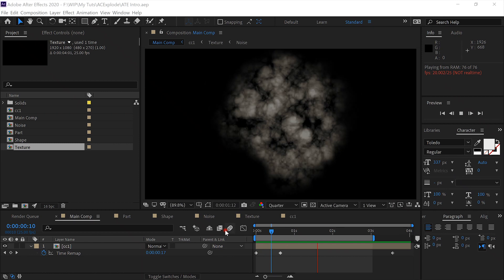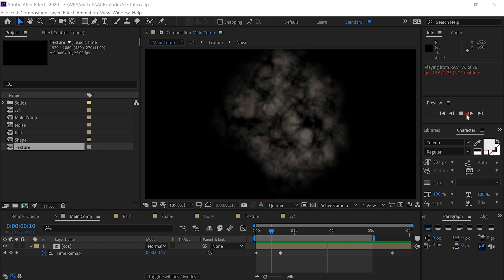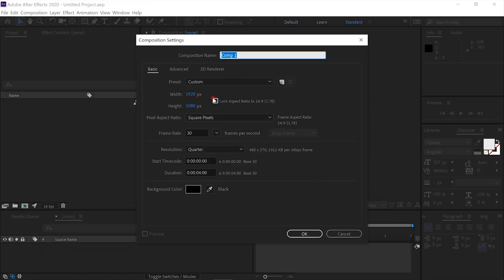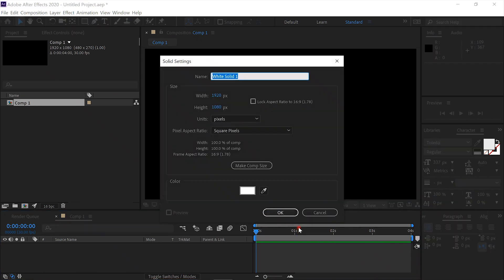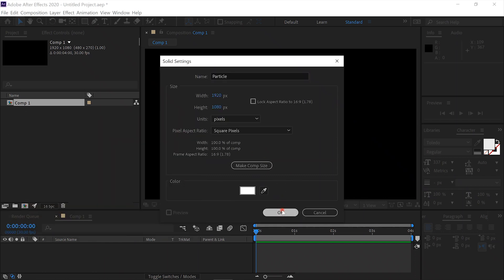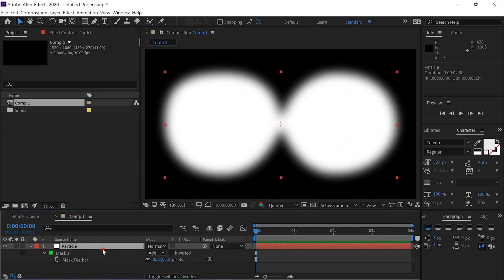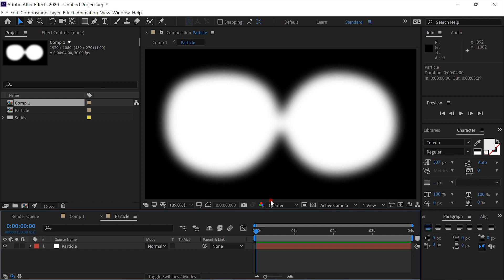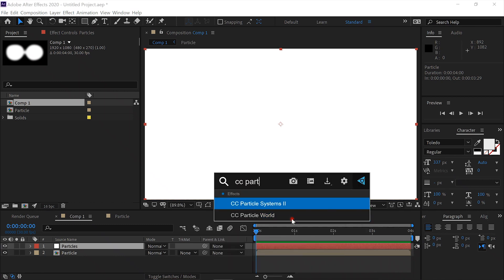After Effects At Camera Explosion tut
Shows how to create an 'at camera' explosion.